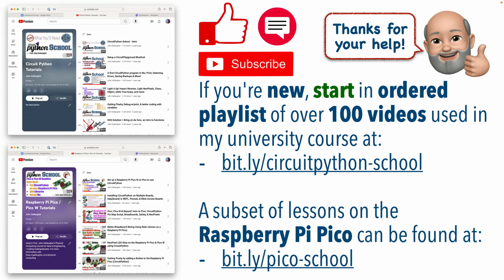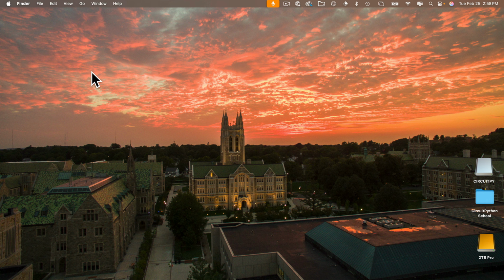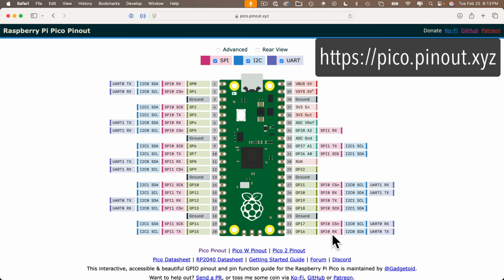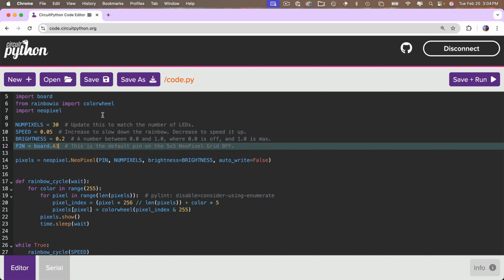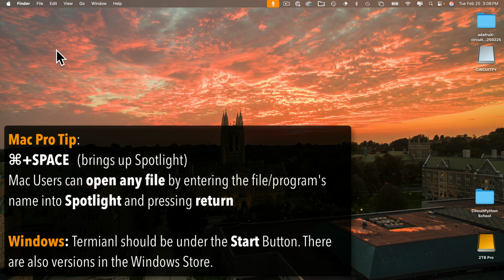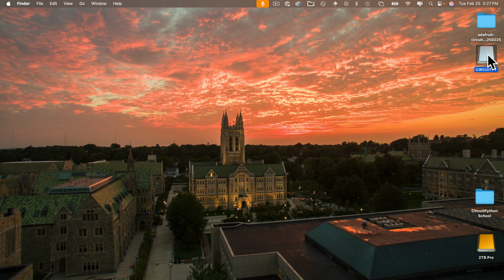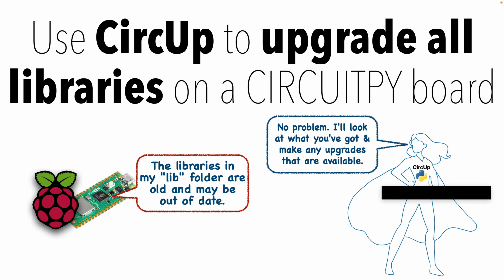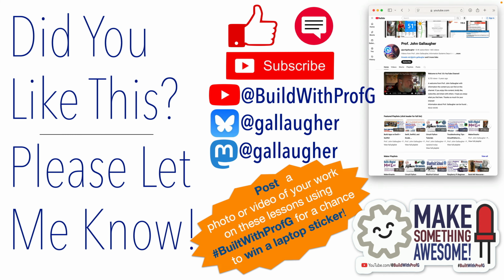NEWER VERSION LINKED IN DESC: CircuitPython Libraries, Example Code, & Using CircUp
CircUp is a tool that I have all of my students install the first week of class.
Learn to use CircUp - a tool for automatically installing the latest version of CircuitPython library files and modules. We'll describe what libraries are, we'll look at libraries available from CircuitPython.org, explore example programs, and we'll install software needed for CircUp including Python, Pip, and Setup Tools. We'll also attach a NeoPixel strip to a Raspberry Pi Pico, notice that sample code doesn't work, and have CircUp look at our code.py file and automatically identify which libraries are needed, then install them from the Internet on to our CIRCUITPY board. We'll learn commands for installing individual files, upgrading files to the latest versions, and upgrading CircUp, as well.
Part of Prof. John Gallaugher's Physical Computing course that covers CircuitPython on a variety of boards and hardware.